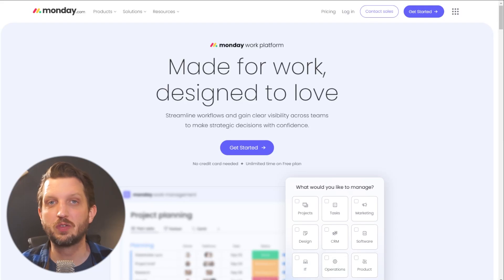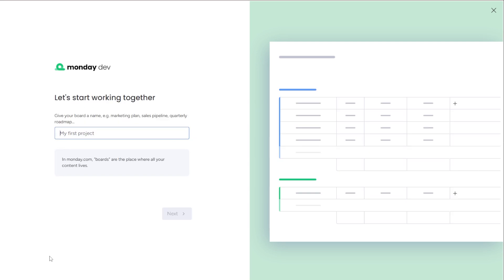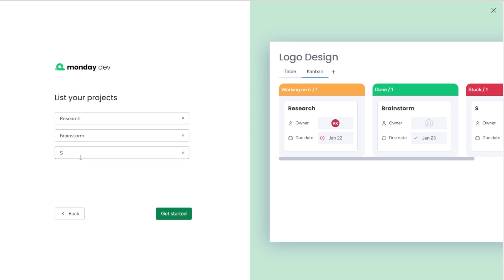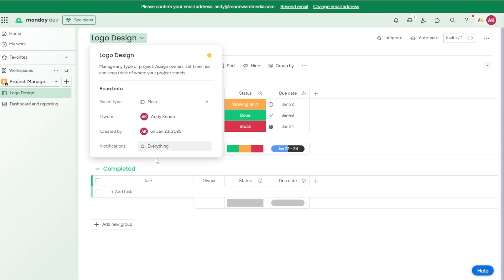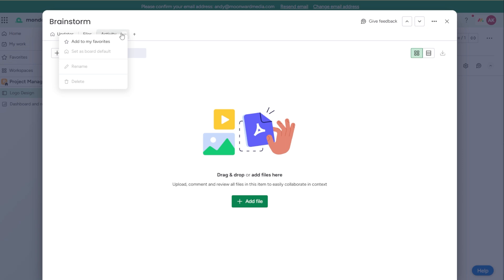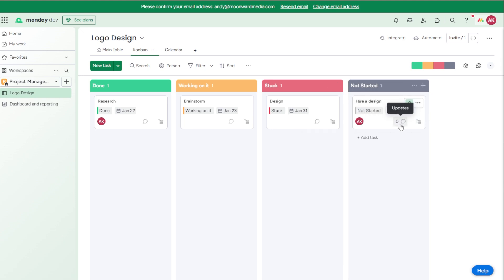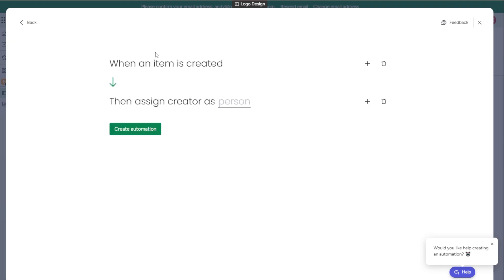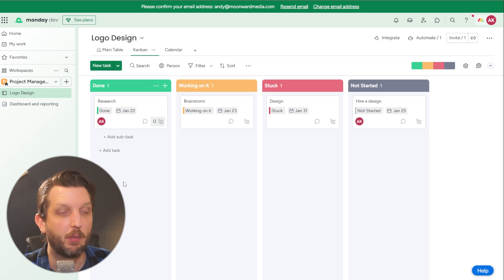How to Use Monday.com - Tutorial for Beginners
Want to organize your work, tasks, and projects with Monday.com but don’t know where to start? In this tutorial, I’ll show you step by step how to set up your account, create projects, customize views, automate tasks, and manage notifications. By the end, you'll have a solid system in place to keep everything organized and running smoothly.

What You'll Learn:
✅ Setting up your Monday.com account
✅ Creating and managing projects
✅ Using different views (Kanban, Calendar, and more)
✅ Automating tasks and notifications
✅ Keeping track of work efficiently

Whether you're using Monday.com for personal tasks, work, or school, this guide will help you get started with ease.